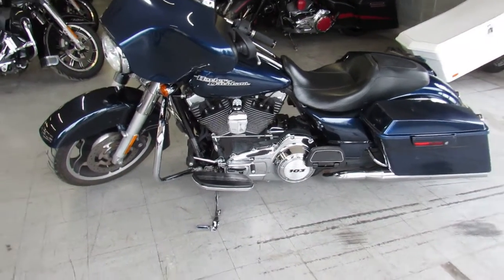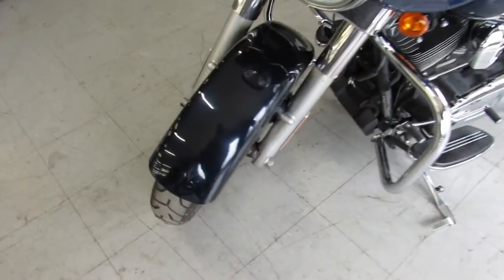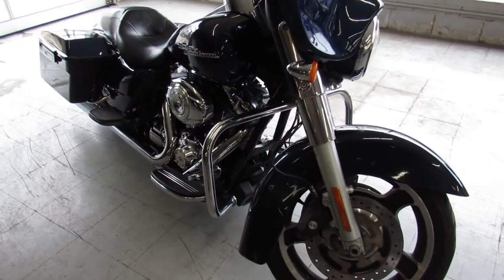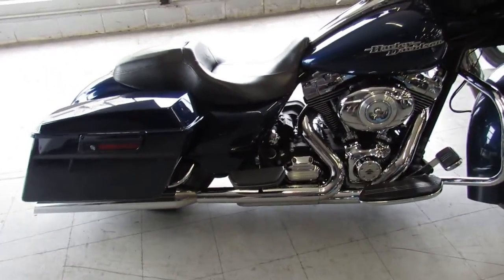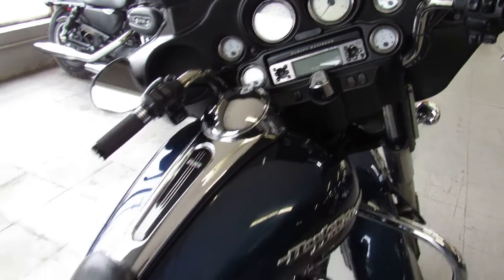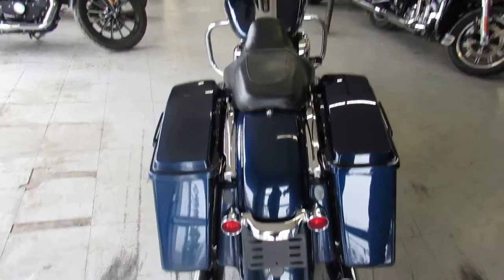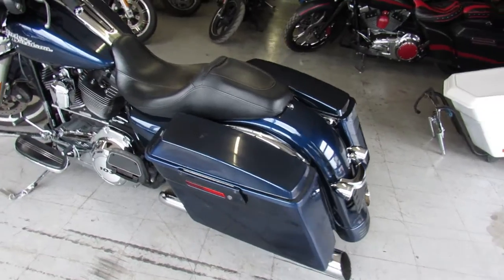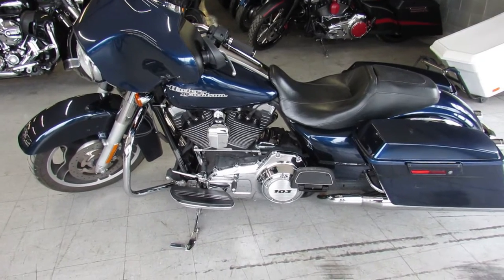2012 HARLEY FLHX FOR SALE IN MI U6177